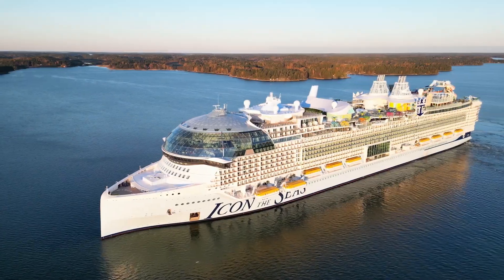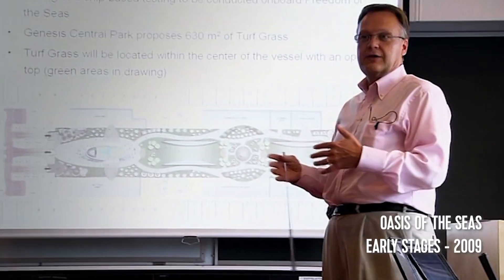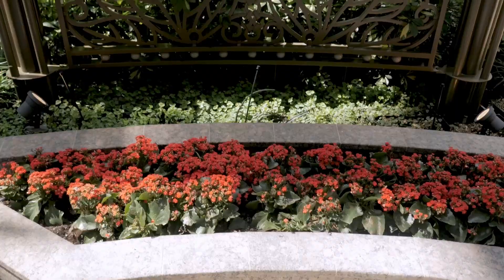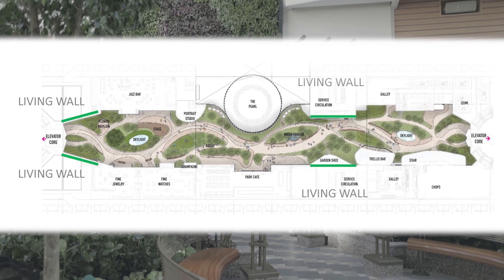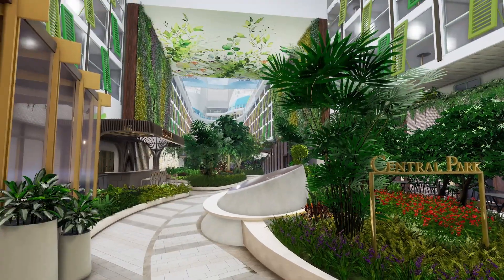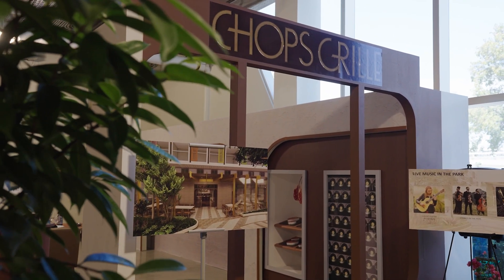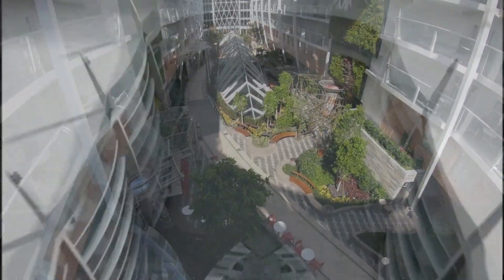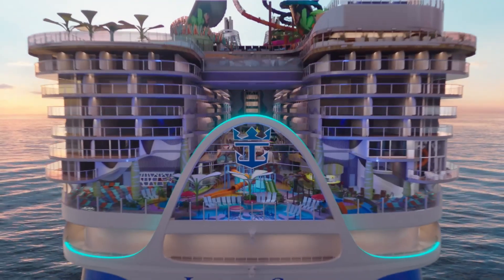Making An Icon | Episode 15: Creating Central Park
November 2023 – One of eight neighborhoods on the record-breaking Icon of the Seas is Central Park, a real park and all that comes with it, including more than 33,500 plants. Go behind the scenes in “Making an Icon: Creating Central Park” as the experts share what it takes to bring to life a park in the middle of the ocean that’s lusher and livelier than ever before. With a new live music venue, windows with champagne and sushi, and even an all-new dining experience that pairs eight courses with music, wine and more, evolving what’s become an all-time favorite was anything but a walk in the park.